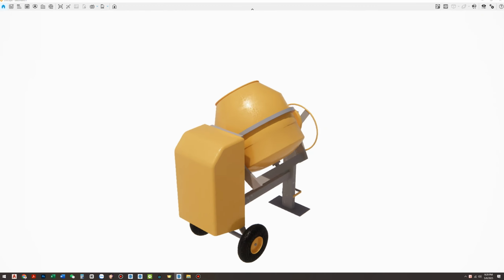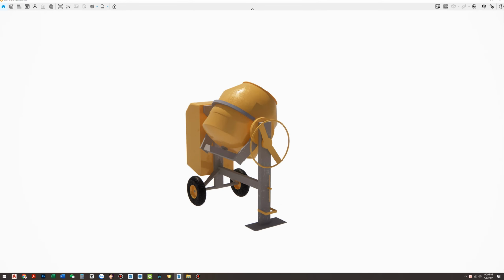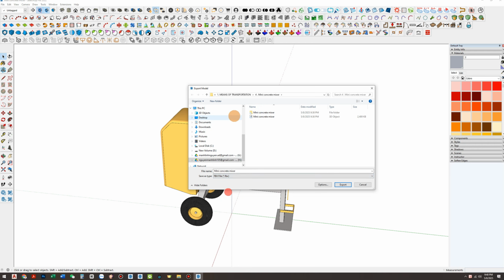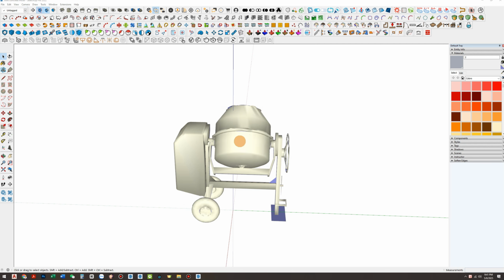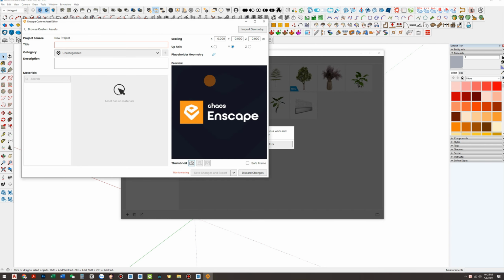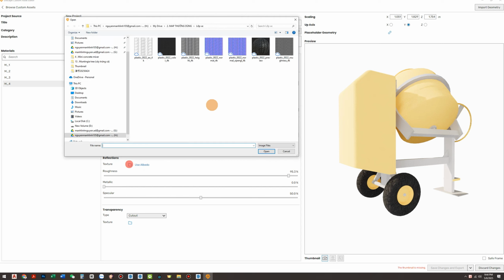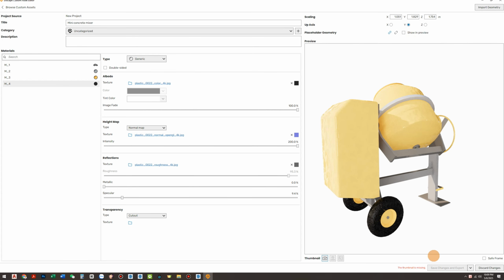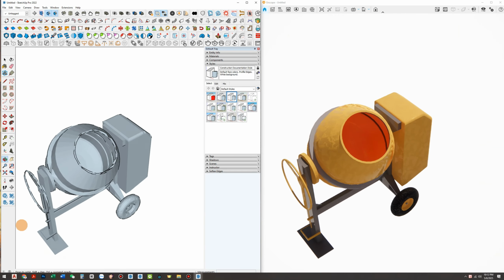Convert Mini concrete mixer SketchUp Model to Enscape Asset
In this tutorial, you'll learn how to convert a low-poly Mini concrete mixer SketchUp model into a fully functional Enscape Asset. Perfect for architectural visualization, this method helps reduce file size and improve performance while keeping the final render sharp and realistic.

📌 What you’ll learn:

How to prepare your SketchUp model for Enscape

The process of converting it into a reusable asset

Tips to optimize geometry and materials

How to use the converted asset in both SketchUp + Enscape and Revit + Enscape

🚗 Model used: Mini concrete mixer
🧰 Tools: SketchUp, Blender (optional), Enscape